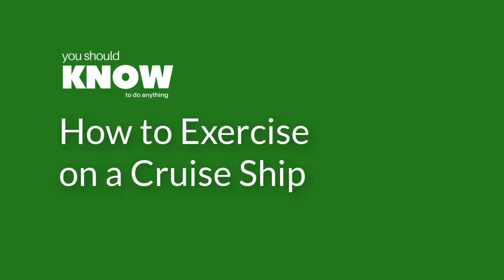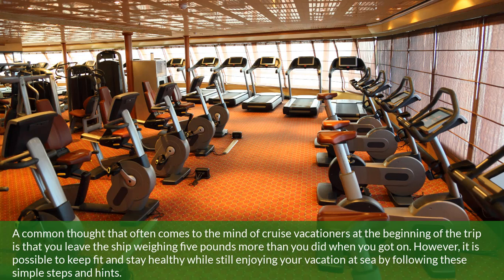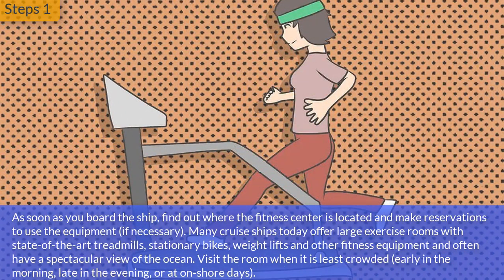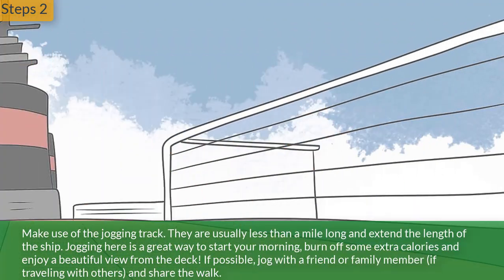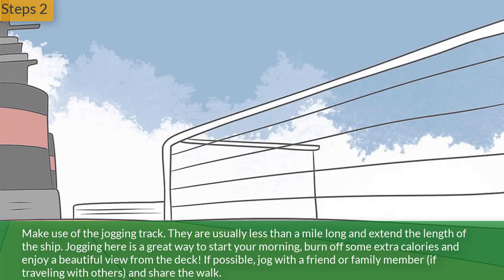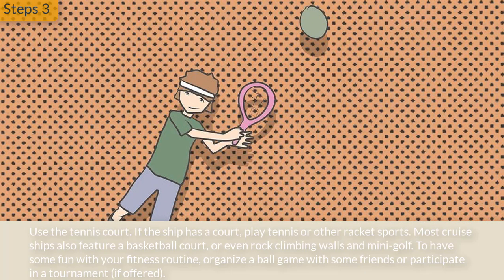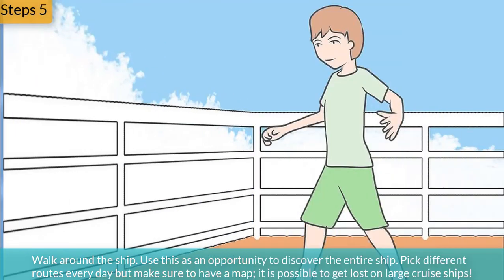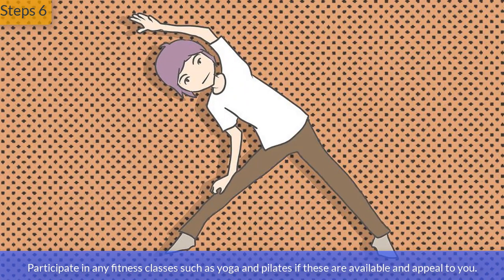How to Exercise on a Cruise Ship?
You Should Know | Information free for everyone
You Should Know To do Anything